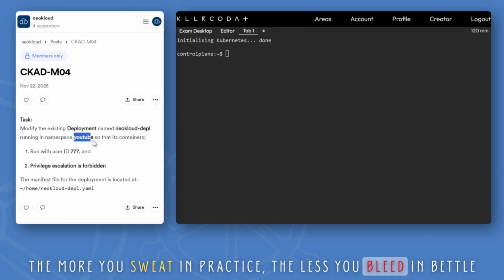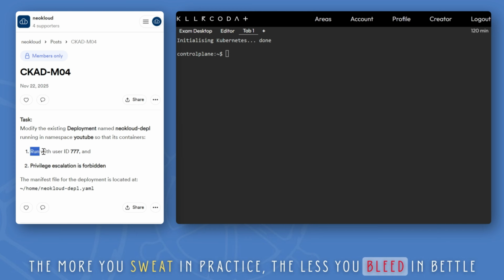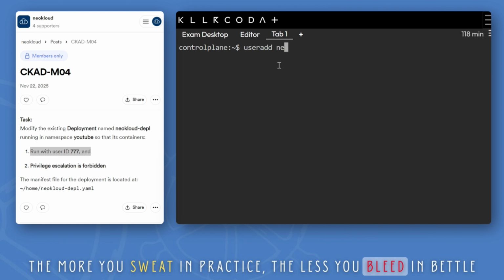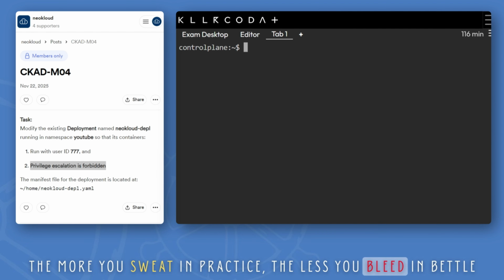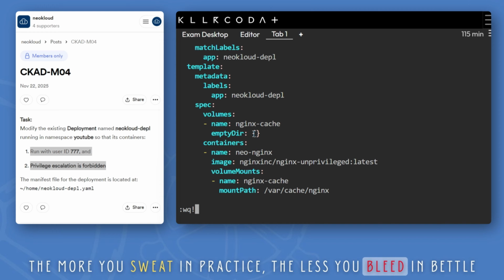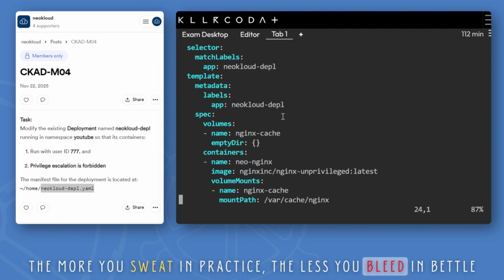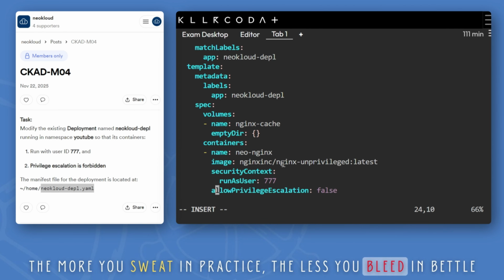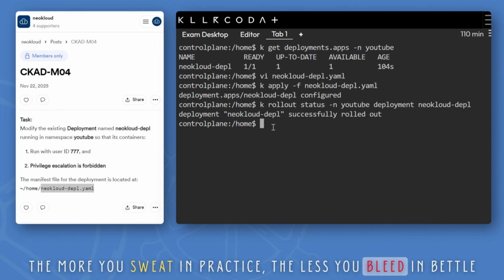CKAD 2026 PRACTICE QUESION 04 | RUN WITH USER ID